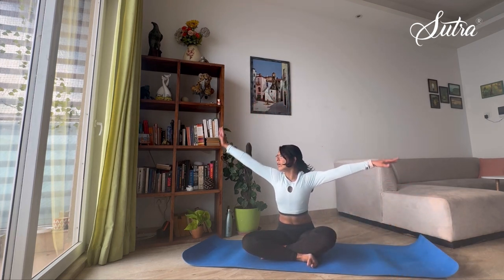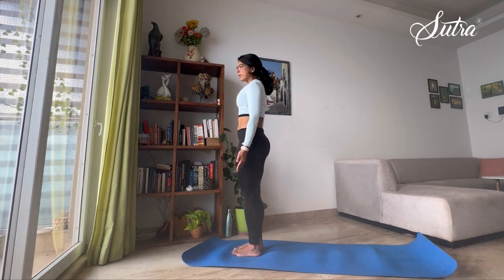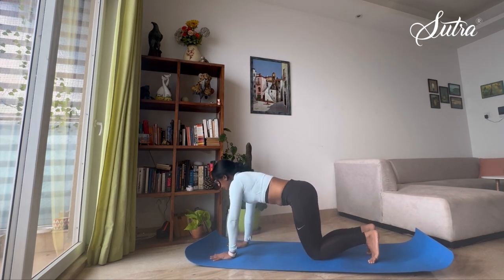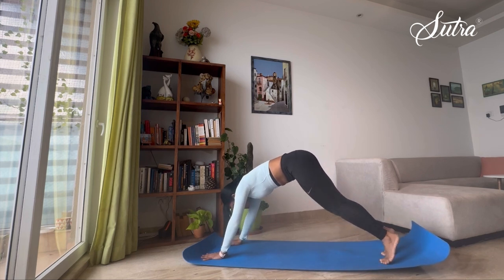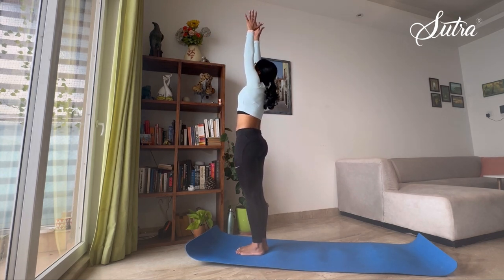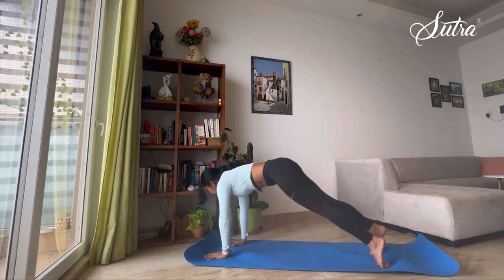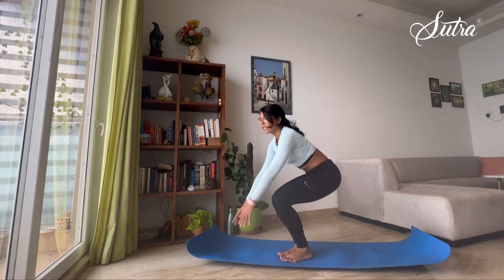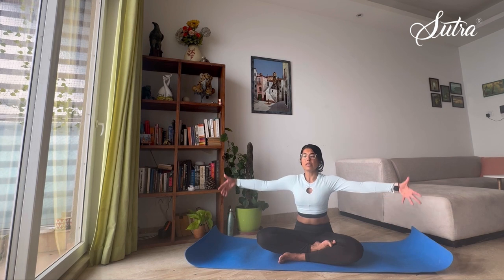30 mins Morning Vinyasa Yoga Stretch I Breathing, Strengthening & Hip-Opening Exercises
Hello, Hola Namaste 🕉

Welcoming you to a 30 mins Morning Vinyasa Yoga Stretch class. Start your day fresh in padma mudra (lotus) warming up with spinal stretching and warm-up, breathing and flowing into Surya Namaskar sun salutations for strengthening and stretching; ending with hip-opening poses.

Priyanka Wadhwa
Founder, Sutra®
ACTIVATE I ASPIRE I AMPLIFY
"Every life has a silver lining, Yoga is just the beginning"